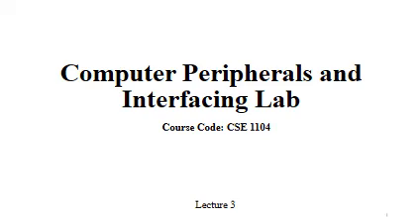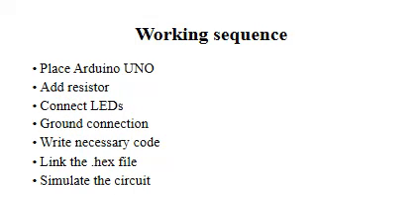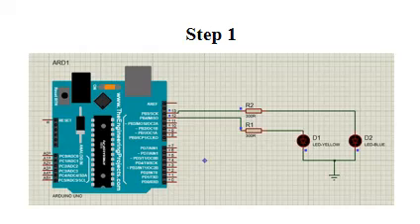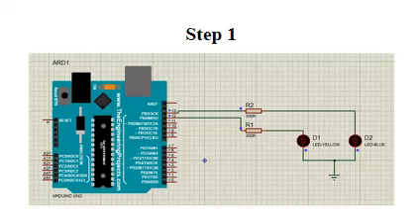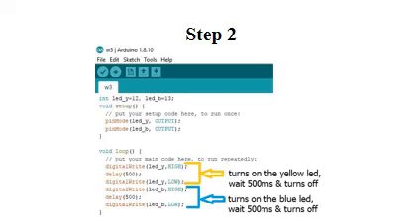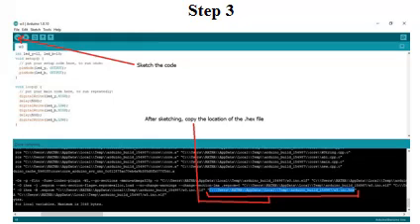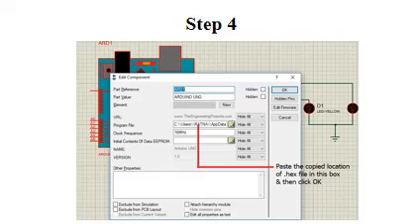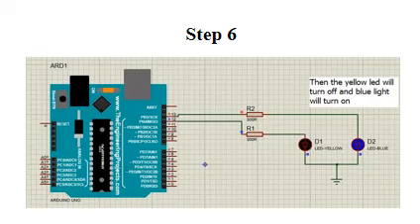COMPUTER PERIPHERALS AND INTERFACING LAB.Experiment 2.CPI Lab Lecture 3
COMPUTER PERIPHERALS AND INTERFACING LAB
Week 3: Experiment 2 (3 February -9 February 2022)
Learning Objective:

- Activate and deactivate multiple LEDs one after another